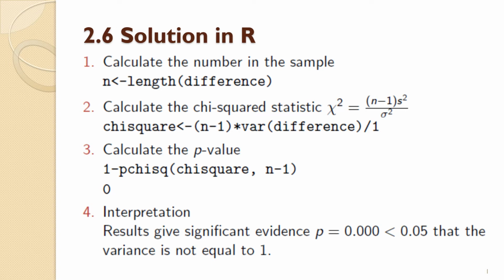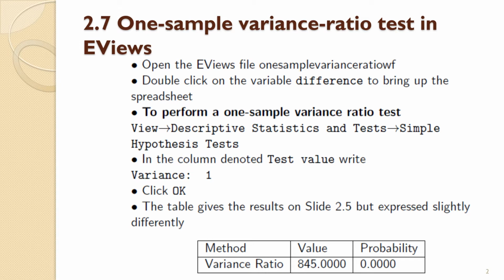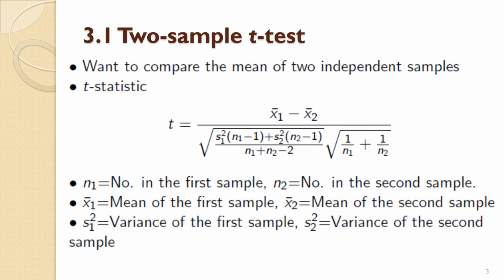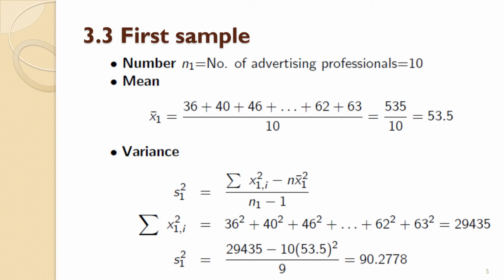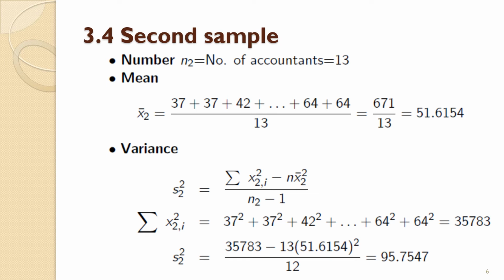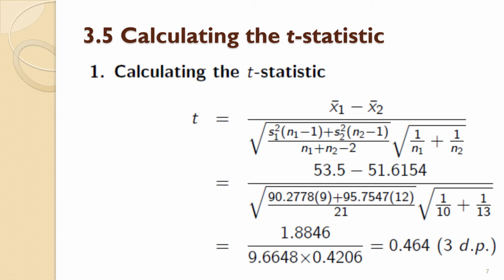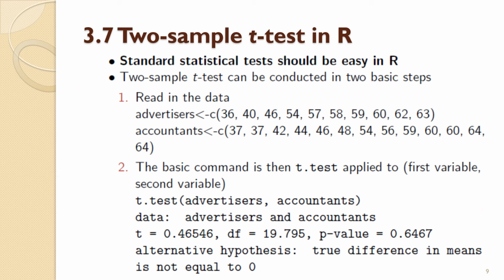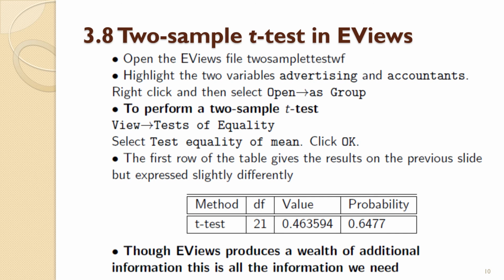Lecture2PartIV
Part 4 of lecture 2 on a lecture course on Quantitative Methods in Finance